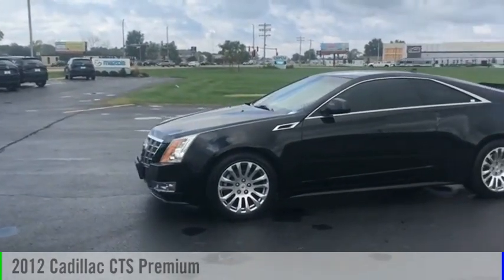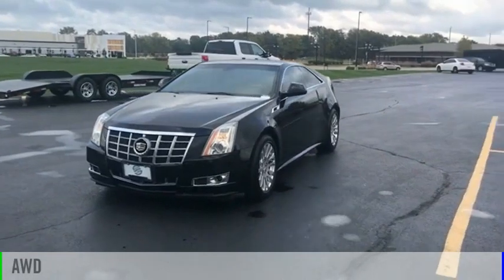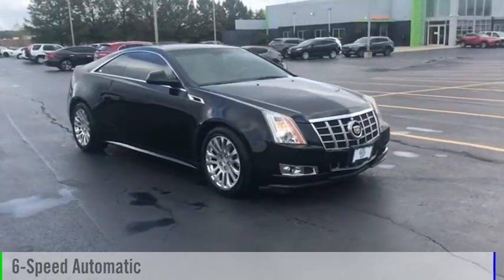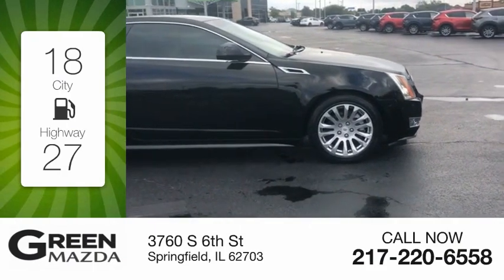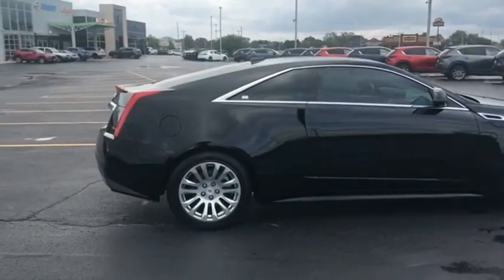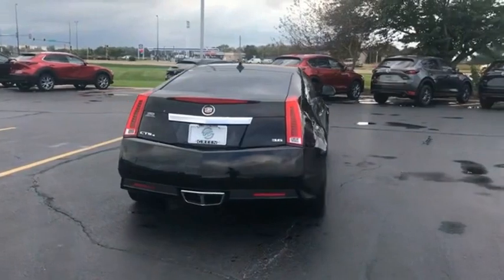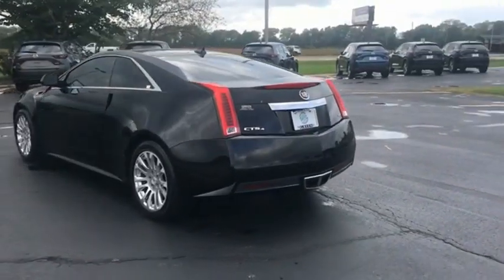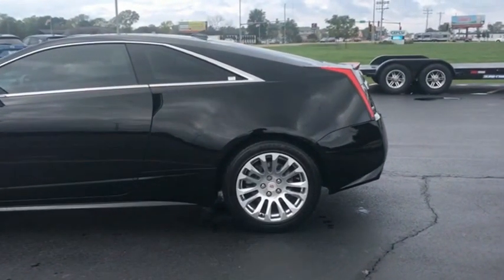2012 Cadillac CTS M6413C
2012 Cadillac CTS Premium